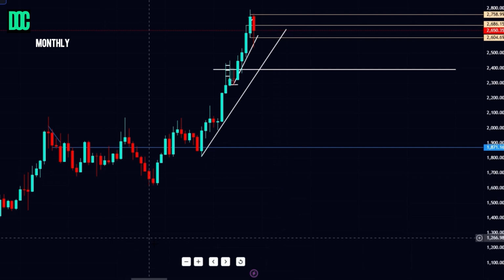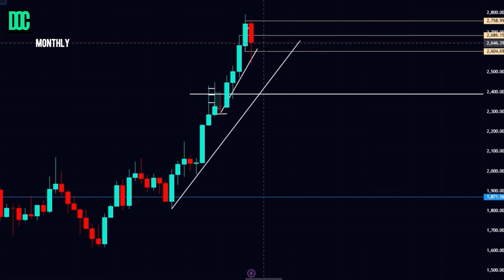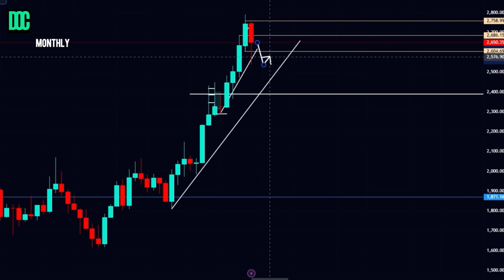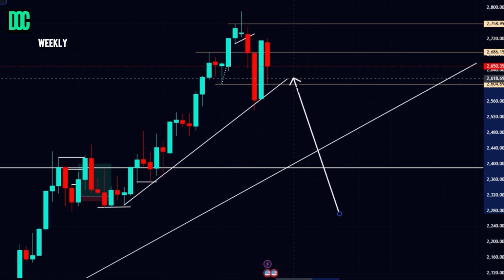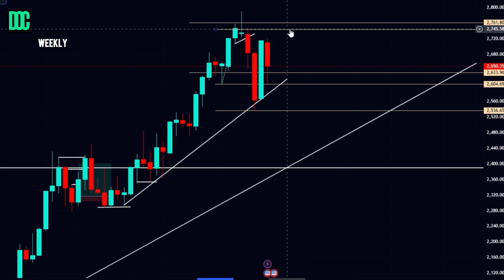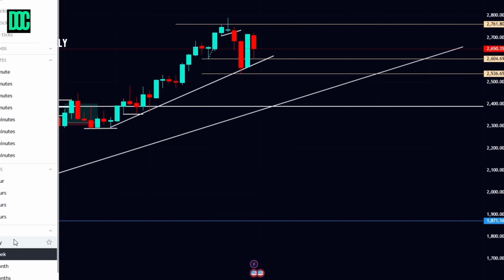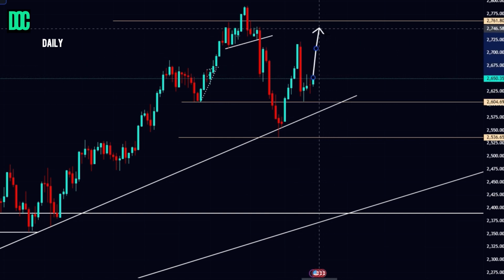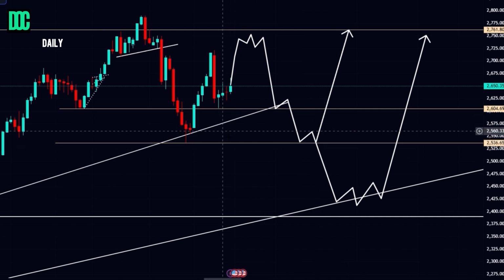These are the LEVELS to look out for on Gold in the new week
Are you a beginner forex trader seeking for right knowledge? If the answer is yes then you have come to the right channel

Do hope you have an amazing trading week guys - peace

USAGE RIGHTS:
- NARRATIONS: Recitals and Any Commentary are
Recorded and Edited By Me.
- GRAPHICS CONTENT: Designed By Me and Owned by Me.

SONGS: were gotten from YouTube studio library